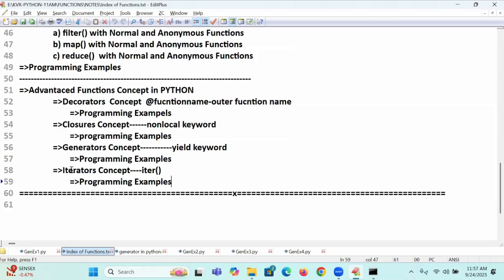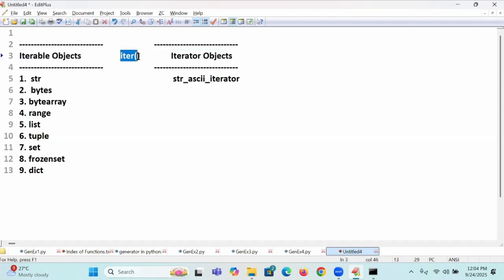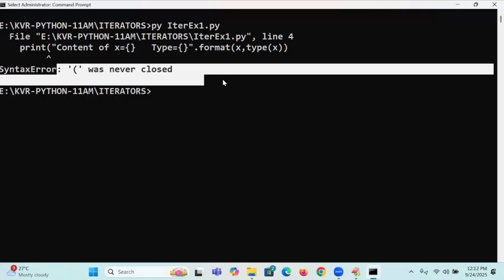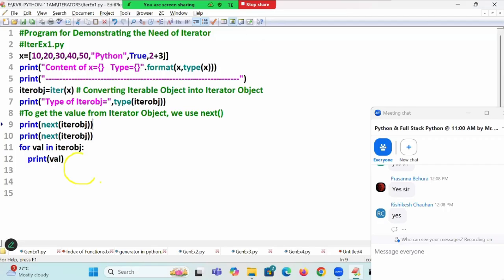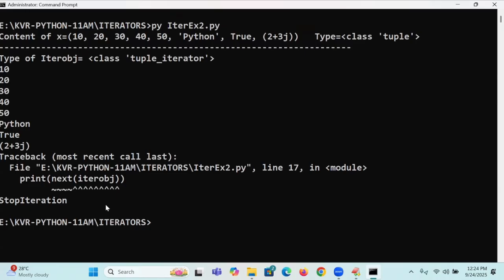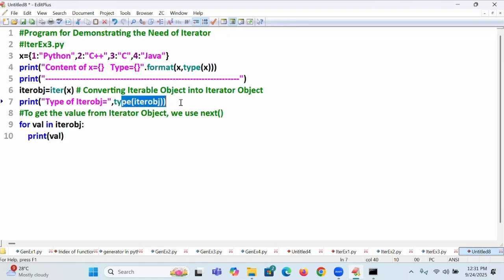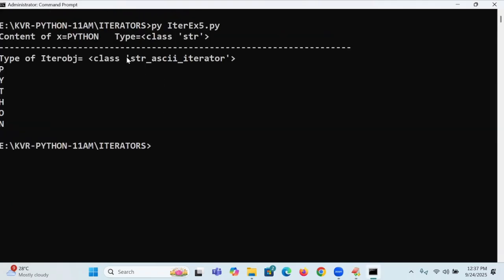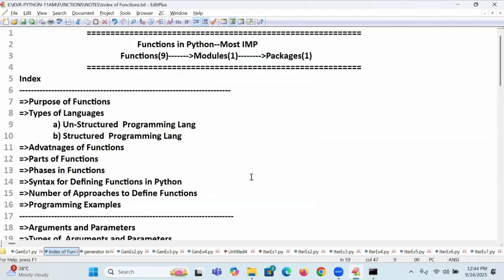Python Iterators Explained | The Ultimate Guide to Iterables & Iterators 2025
Are you ready to truly understand how for loops work under the hood? This video is your ultimate guide to Python iterators and iterables, fundamental concepts that will level up your coding skills. We'll demystify these advanced function concepts and show you how to write cleaner, more efficient Pythonic code.

By the end of this tutorial, you'll know how to create your own custom iterators and understand the magic behind iterable objects.

In this video, you will learn:

- Iterables vs. Iterators: The key difference between these two concepts.
- How the for loop works: A deep dive into the __iter__() and __next__() methods.
- The StopIteration exception: How it signals the end of an iteration.
- Creating a Custom Iterator: A step-by-step walkthrough of building your own iterable class from scratch.
- Practical Examples: Real-world use cases for iterators beyond simple lists.

If you're ready to master a core Python concept that separates good coders from great ones, this video is for you.

python iterators
python advanced functions
iterables vs iterators
python next function
python iter protocol
__iter__ and __next__
custom iterators python
lazy evaluation python
python generators
python for loop explained